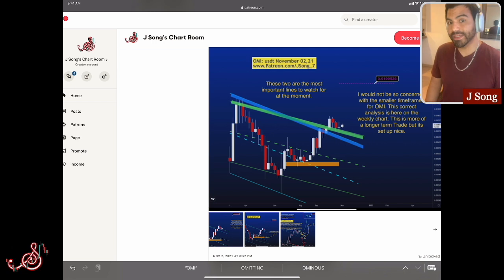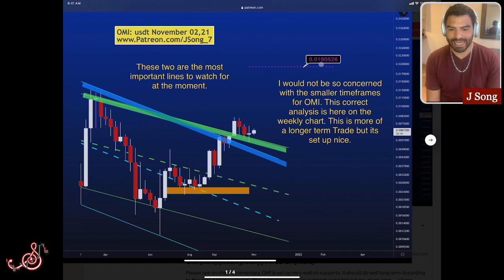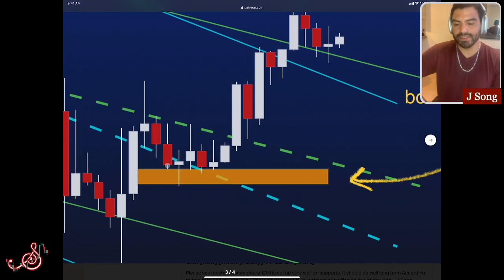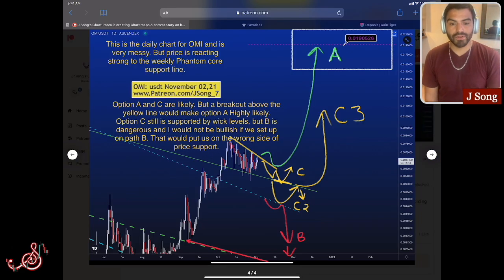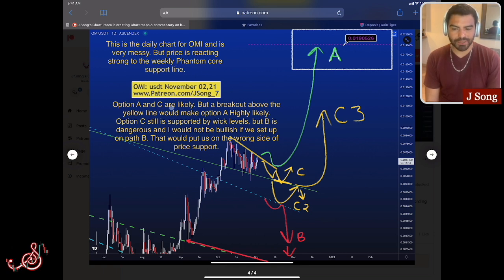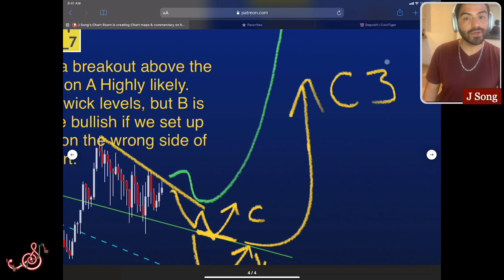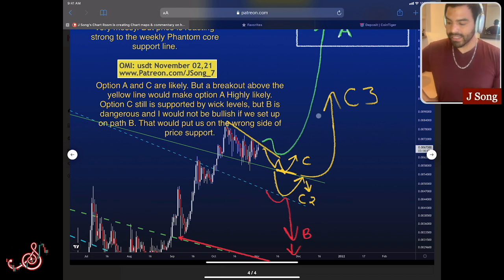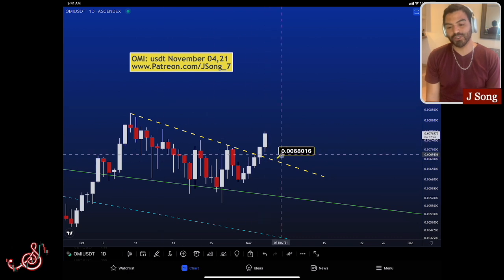OMI 11 04 2021